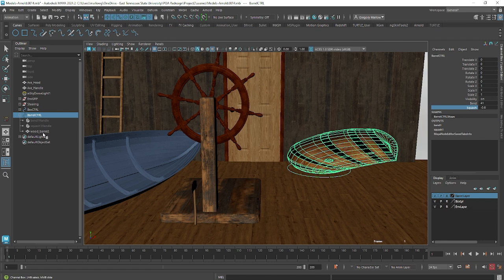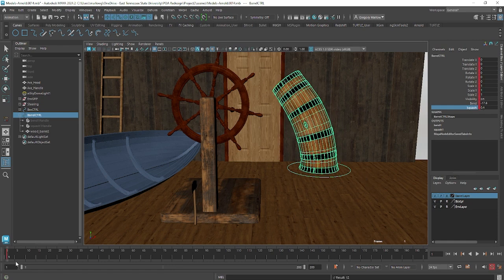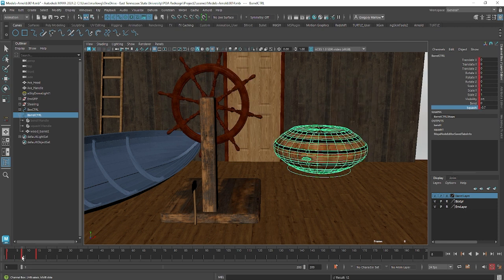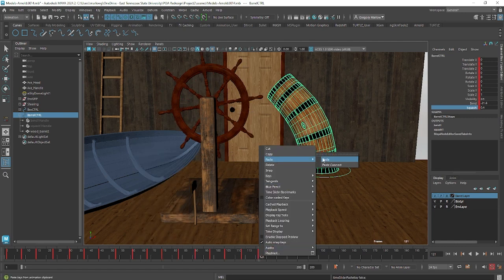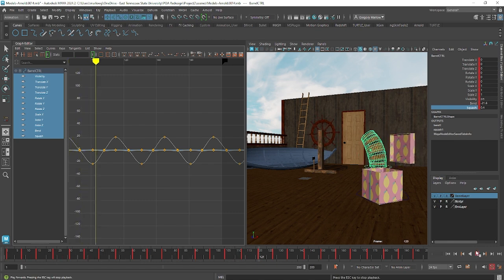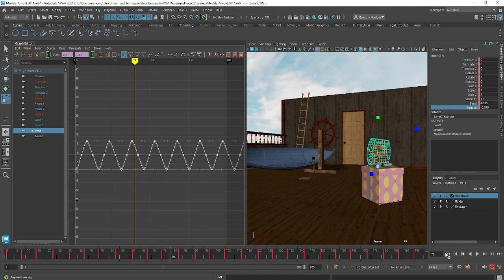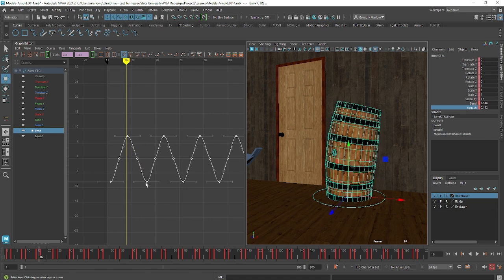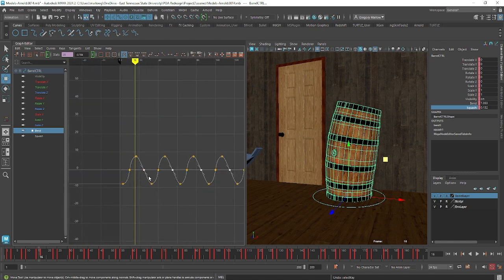POA 10.8 - Animating Barrel